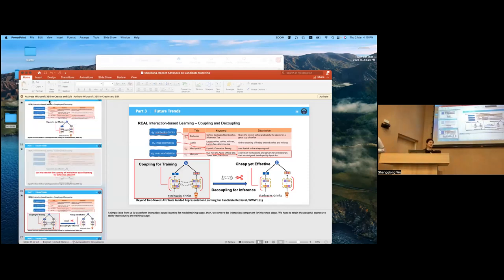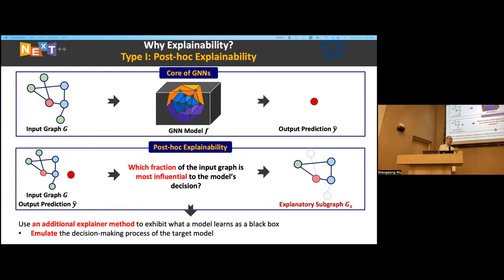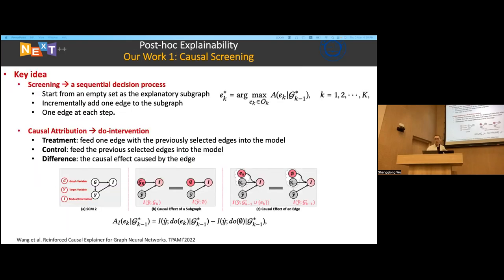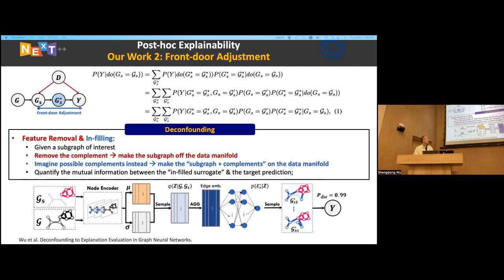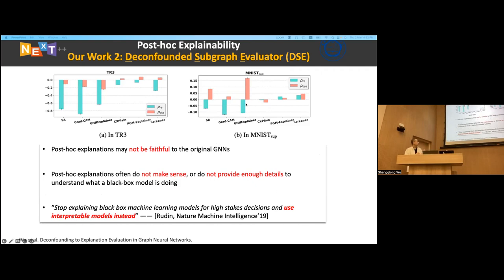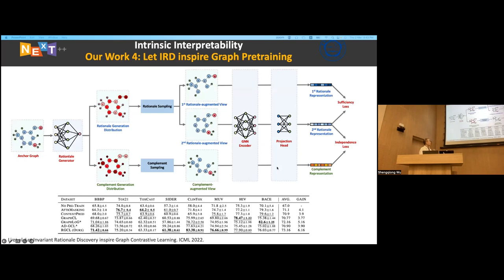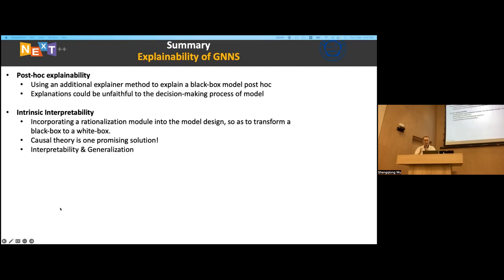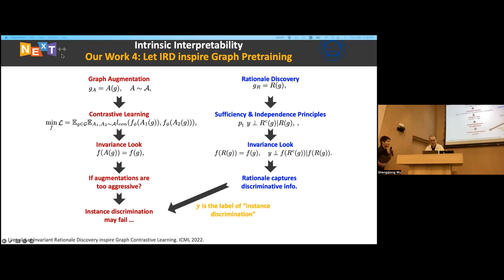Xiang Wang @ NSSDM. Explainability of Graph Neural Networks.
Graph Neural Networks (GNNs) are powerful models to exploit the high-order relationship between entities on graphs. Despite the superior performance, we have little knowledge about the explainability of GNNs. In this talk, we will introduce two themes of explainability, (1) Post-hoc explainability: Using an additional explainer method to explain a black-box model post hoc, but explanations could be unfaithful to the decision-making process of a model; (2) Intrinsic Interpretability: Incorporating a rationalization module into the model design, so as to transform a black-box to a white-box. We find causal theory is one promising solution and we will discuss interpretability and generalization.